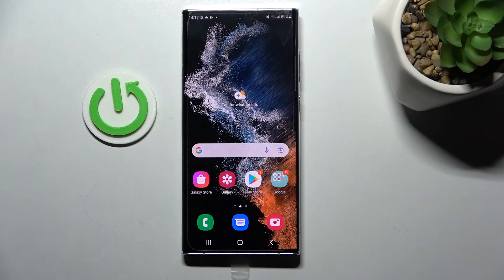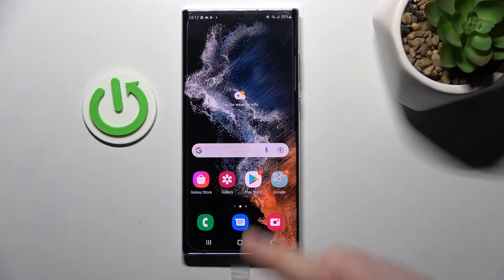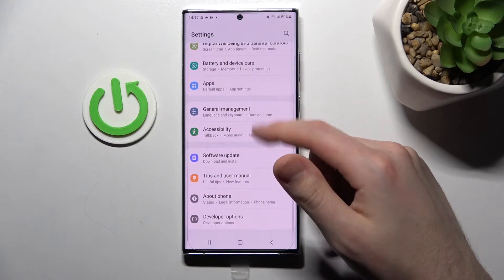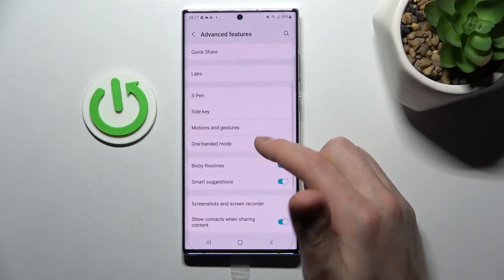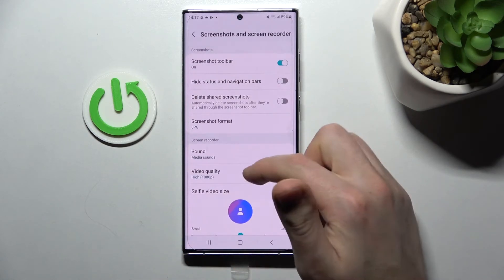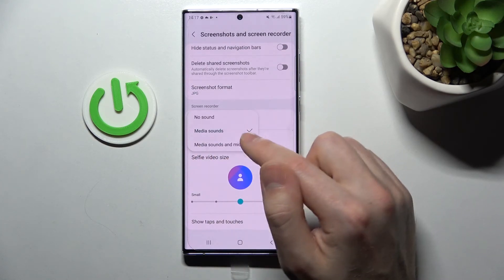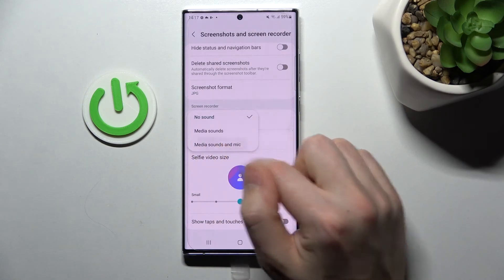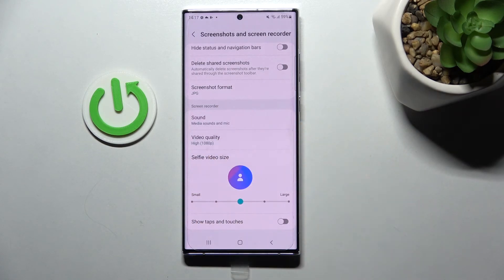Samsung Galaxy S22 Ultra - How To Change Screen Recorder Sound Settings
If you want to change screen recorder sound settings on Samsung Galaxy S22 Ultra, this video might be essential. Simply follow our step-by-step video tutorial and learn how to adjust screen capture sound settings on Samsung Galaxy S22 Ultra. Our channel grows, thanks to you! There's hundreds of videos uploaded daily in which we show functions and settings of many devices, go check them out, if you want to expand knowledge about your smartphones, routers, tablets, etc... Consider leaving us Like, comment and subscription as it helps us greatly in producing more content for you to watch. Cheers!

How to change sound settings for Screen recorder on Samsung Galaxy S22 Ultra ?
Can i change sound options in screen recording Samsung Galaxy S22 Ultra ?
How to adjust screen recording settings on Samsung Galaxy S22 Ultra ?
How to customize sound settings for screen capture on Samsung Galaxy S22 Ultra ?